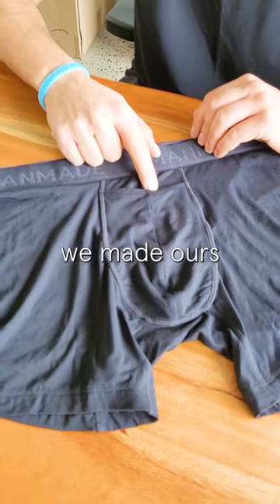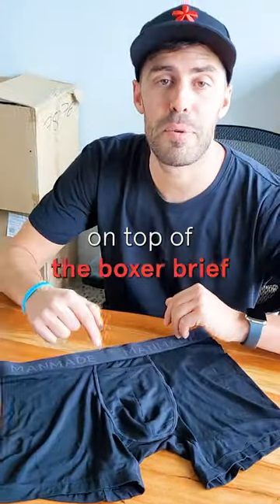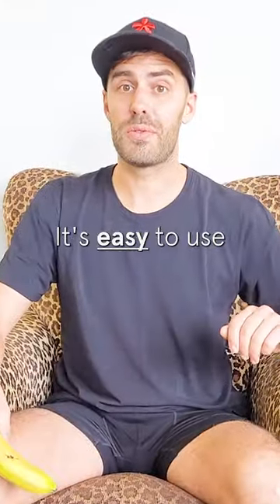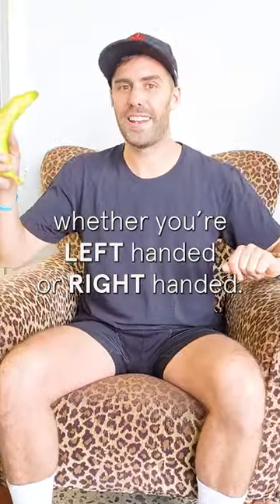Manmade Underwear Fly, but Different